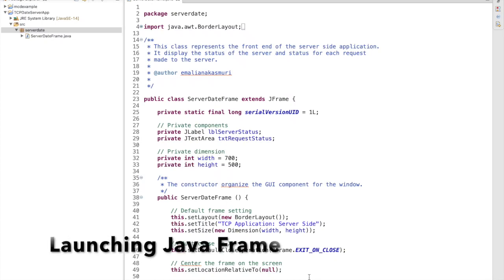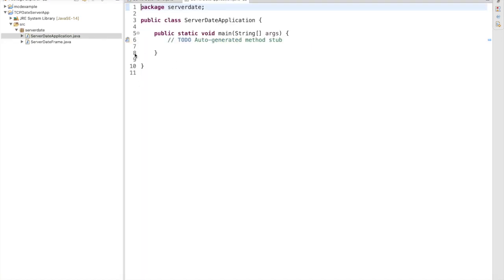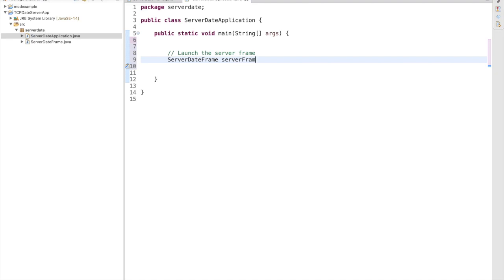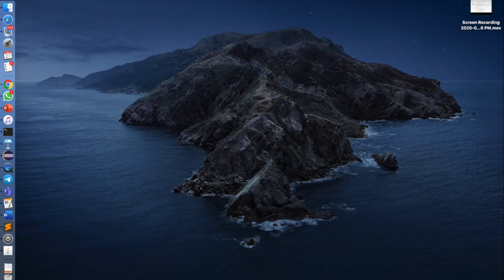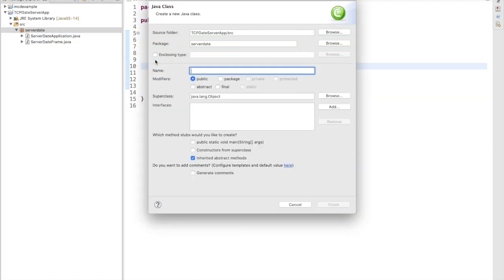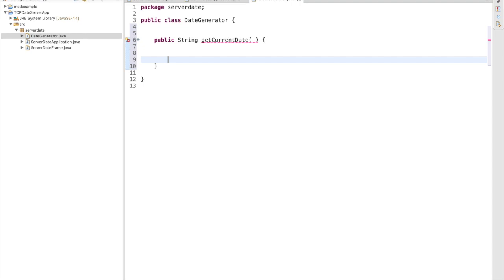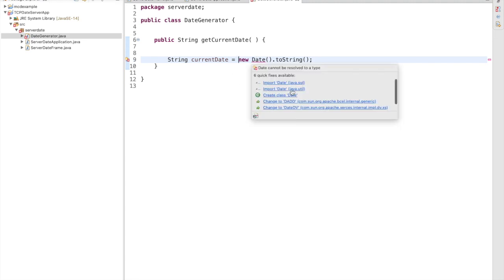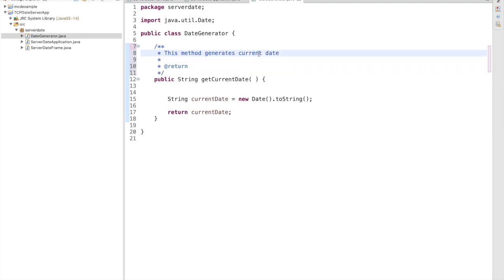Lecture 3 - Demo 2